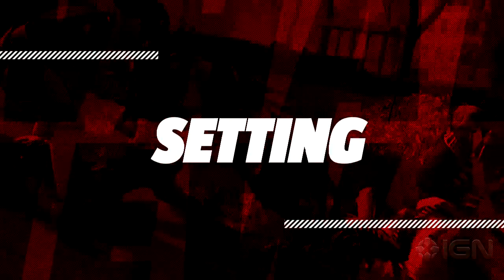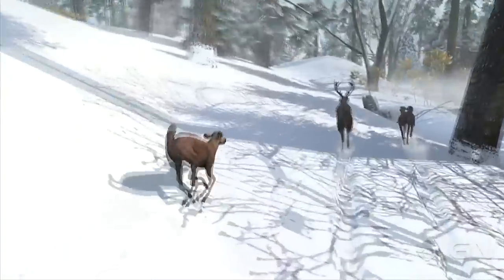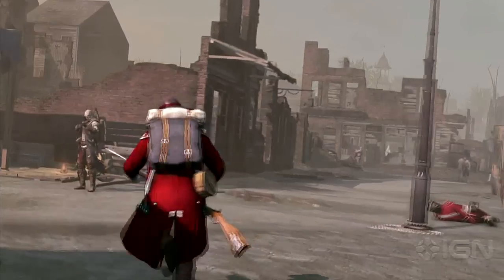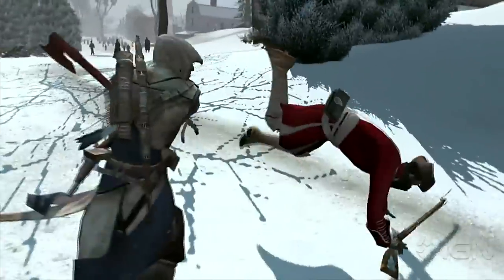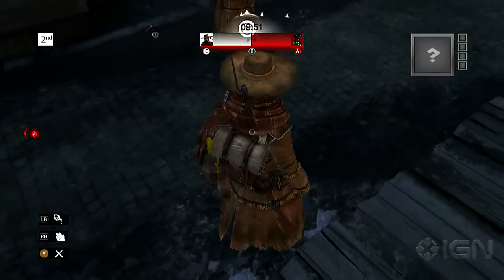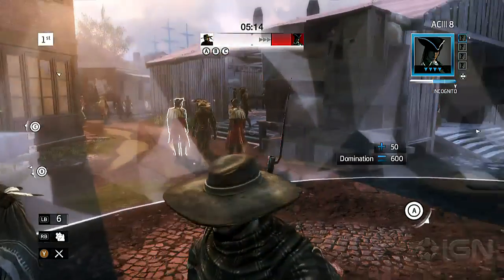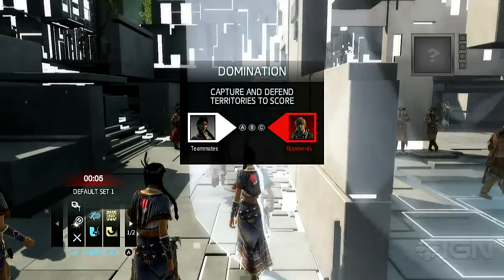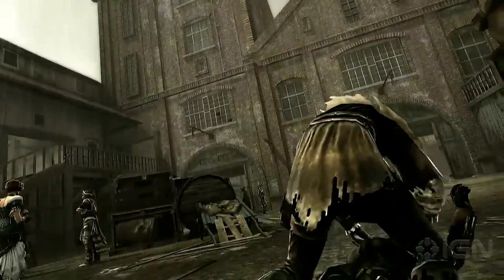Assassin's Creed 3's Biggest Changes - What's New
Get a five minute recap on previous AC games

Not sure if you should pick up Assassin's Creed III? Wondering if this new installment has changed significantly? We walk you through what's new in the world of Assassins and Templars.